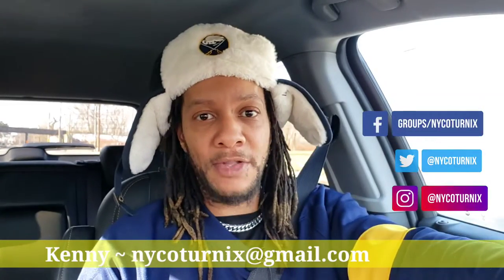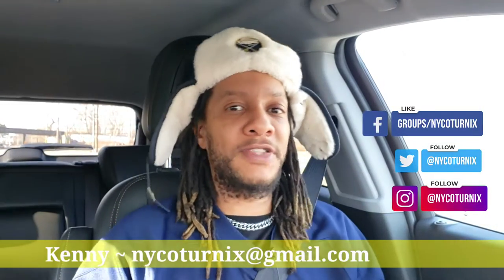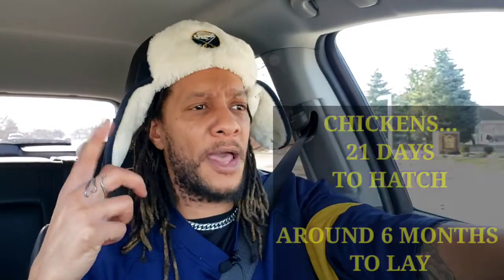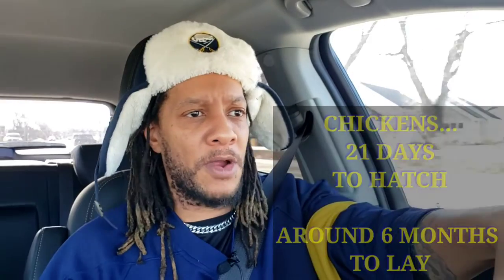5 Reasons Coturnix Quail are the Perfect Homestead Birds | Benefits of Raising Quail at Home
I'm going over 5 (of many) reasons that Coturnix quail are the perfect bird for your homestead in this video - The added benefits of the extra iron, riboflavin, and B12 alone make quail eggs an attractive alternative to chicken eggs, and just knowing that was enough to get me interested in raising quail in the first place!

There will be more videos in the future discussing reasons to raise quail, and possibly other animals on your homestead - whether that be urban or rural... or in between.